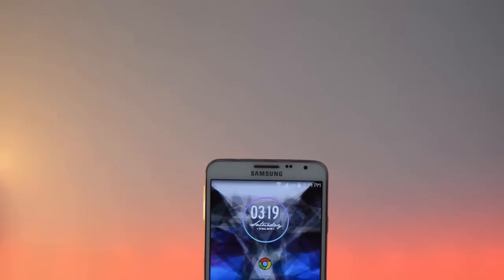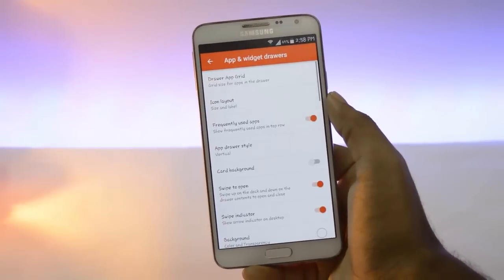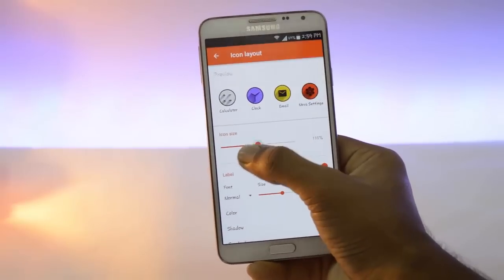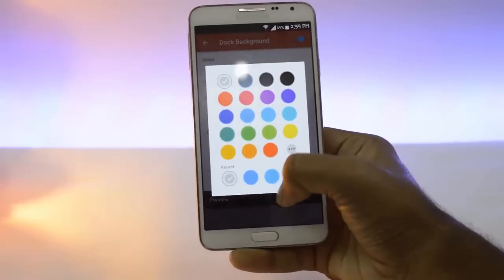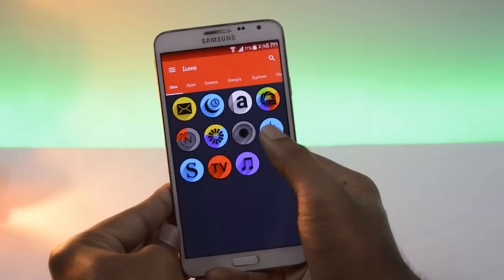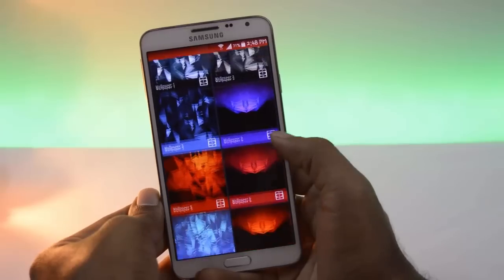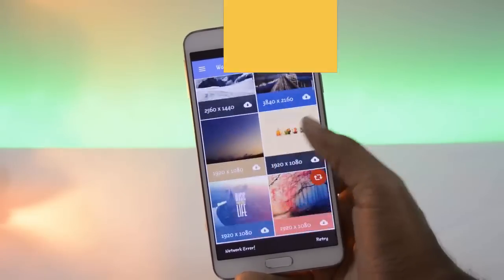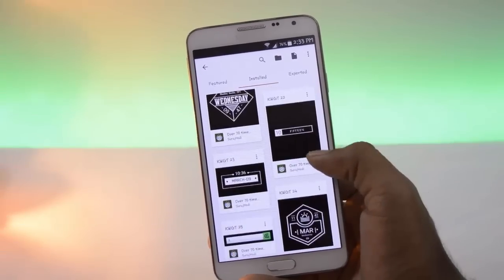Customize Your Android Smartphone 2017!